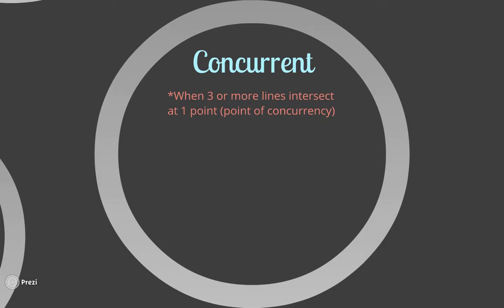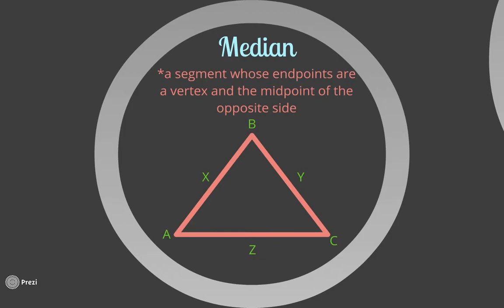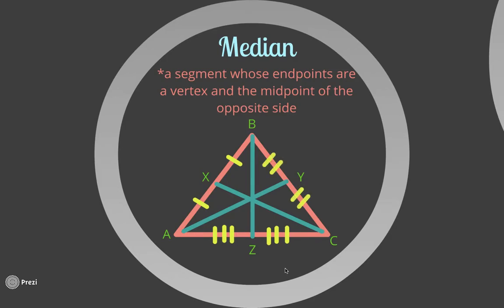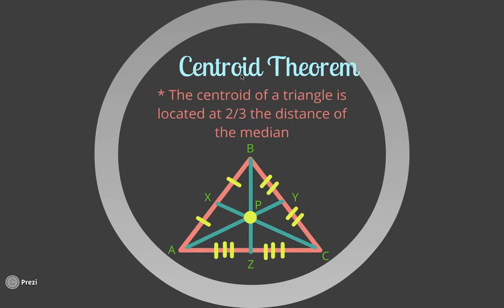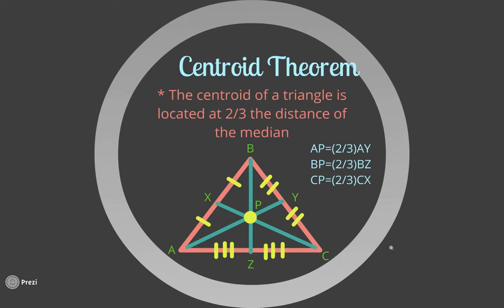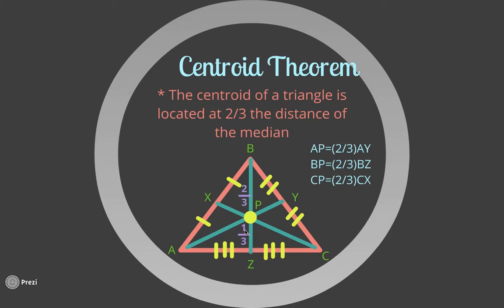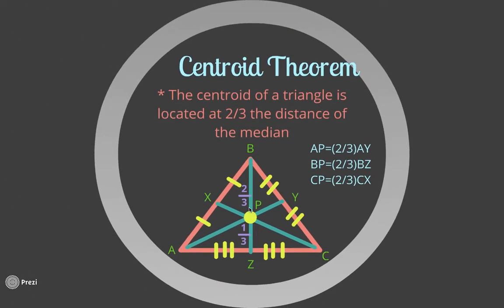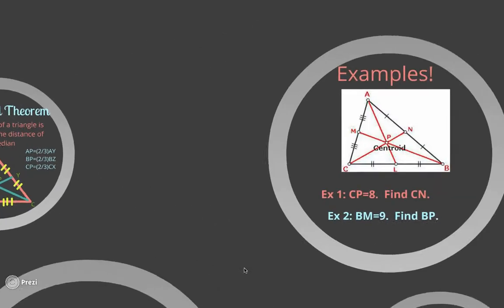Medians of a Triangle Prezi